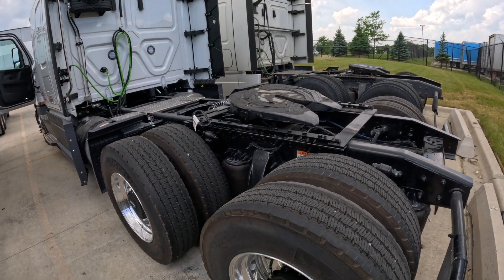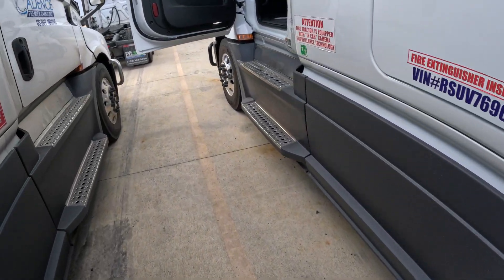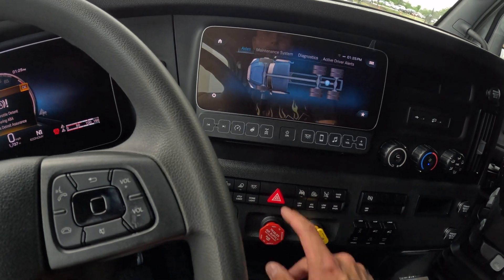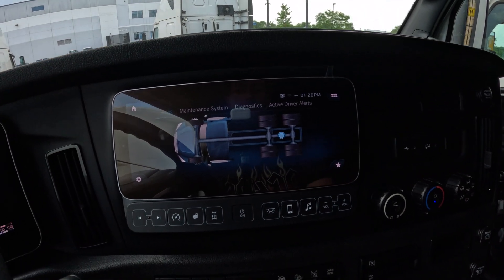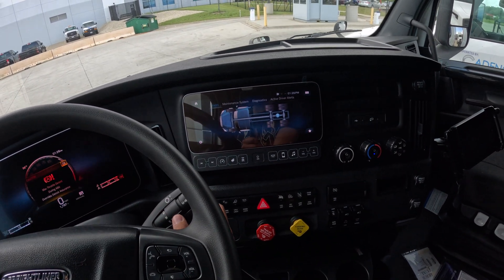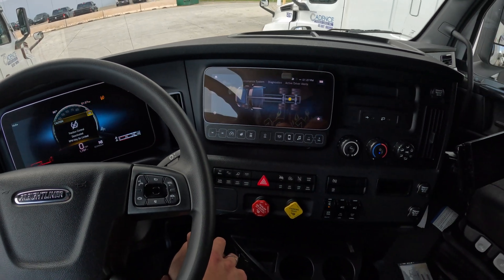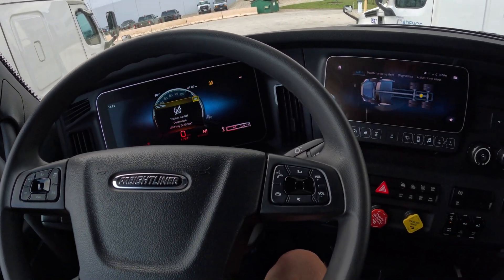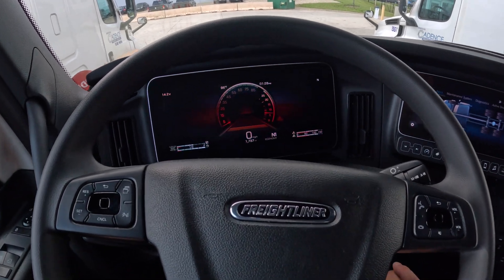STUCK?? Freightliner Cascadia Differential Locking Tutorial: When and How to Use It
Freightliner Cascadia Differential Locking Tutorial: When and How to Use It

In this video, I’ll guide you through the essential steps to use the differential lock on a Freightliner Cascadia. Knowing when and how to lock your differential can save you a lot of hassle and prevent costly damages. This process generally works the same way on other trucks, so even if you’re not driving a Cascadia, these tips should still be helpful!

When to Lock:
When you’re stuck in soft ground, sand, or mud, locking the differential gives both wheels on the same axle the power they need to help you get moving again. Engaging the differential lock is especially useful for those tricky situations where one wheel alone can't get the traction it needs.

Additional Tips:
Turning off ATC Spin (Automatic Traction Control) and Hill Assist can further improve your ability to free yourself from a stuck position by allowing better control over the truck’s movement.

Important Reminder:
Once you’re back on stable ground, make sure to unlock the differential. Driving with the differential locked on solid ground can cause severe damage to the differential, tires, and other components.